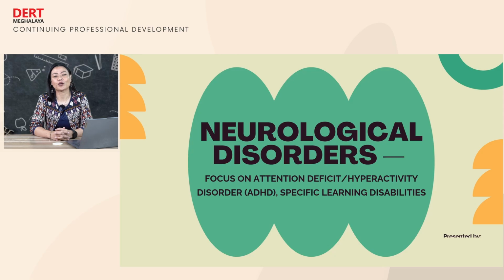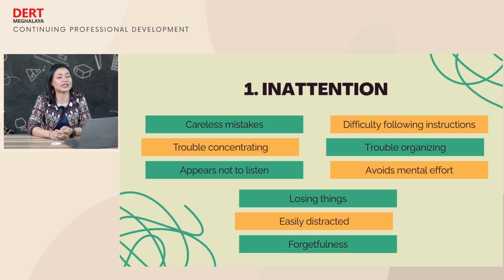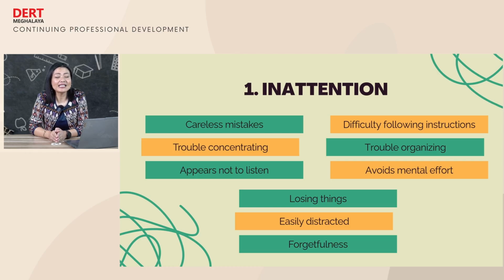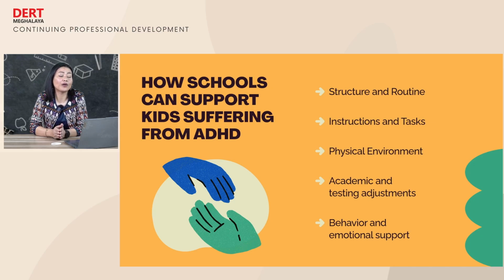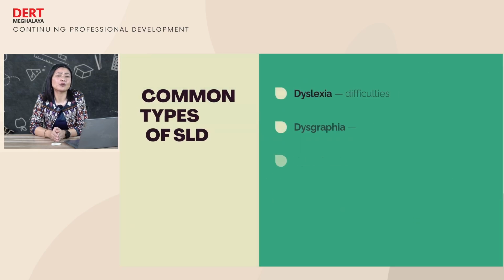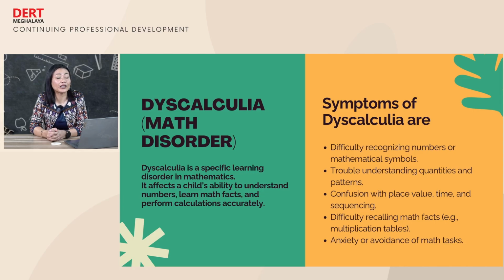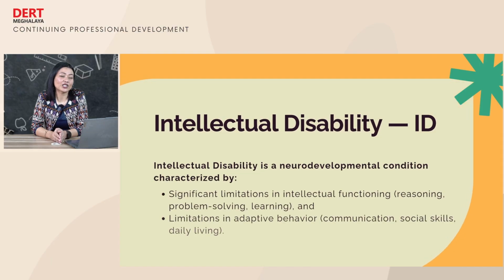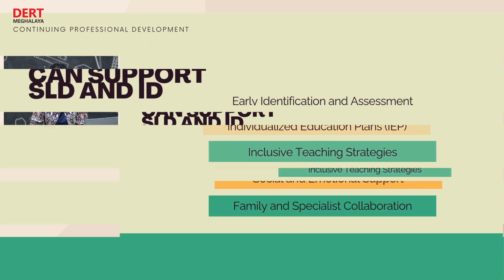Neurological Disorders Part 2 | Episode 21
Continuing Professional Development